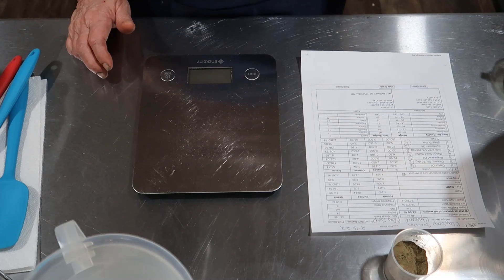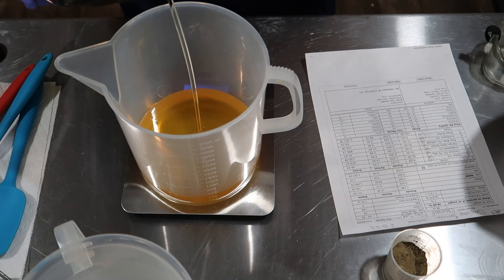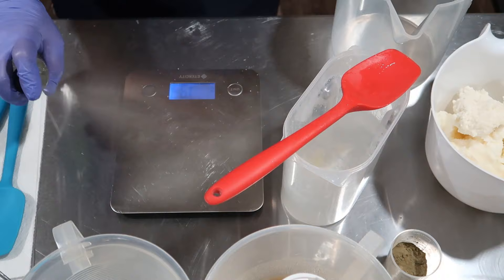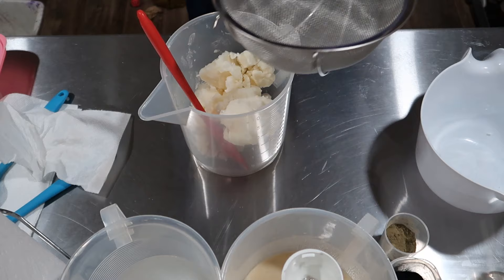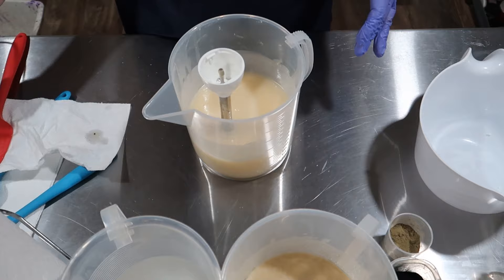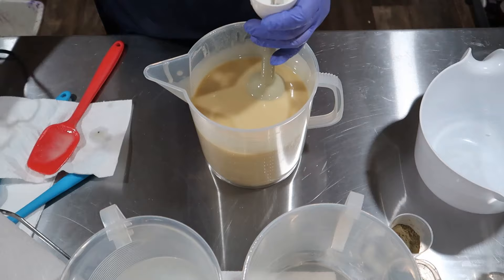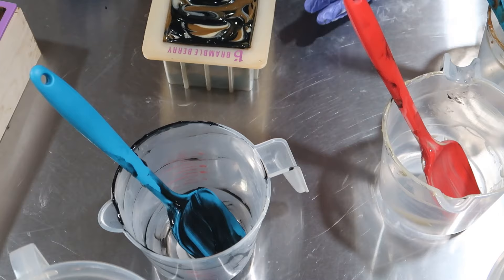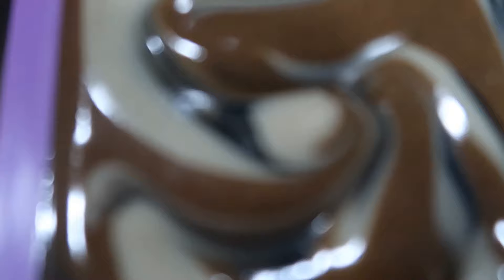Making Activated Charcoal, Green Tea, and Bentonite Clay CP Soap with recipe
# Small Soap Channel
Hello all, Hope all is well.
 First off just want to say sorry I have not posted a video in a little over a month but, have had a bad case of pneumonia it had me down for a month but, feeling better and hope to be posting more videos and more often so THANKS OR STICKING WITH ME. Today we are making this wonderful activated charcoal, green tea powder, and bentonite clay soap. It has very great skin loving properties.
All natural and and organic. I will be putting these bars on my etsy site which will be listed in this box down below along with recipe in ounces, and grams.
If you would like to enter my 500 sub. give away all you have to do is like,

RECIPE:
Refined Rice Bran oil        14.40 oz.         408.23 grams
Coconut oil, 76 degree     16.80 oz.         476.27 grams
Grapeseed oil                       4.80oz.          136.08 grams
Sunflower oil                         4.80 oz.         136.08 grams
mango butter organic          2.88 oz.           81.65 grams
shea butter organic              2.40 oz            68.04 grams
castor oil                                1.92 oz.           54.43 grams

Filtered Water                        18.24 oz.       minus 2 ounces for rice milk powder.
Sodium hydroxide ( lye)        6.71 oz.               190.09 grams.

ADDITIVES AND EXTRAS:
Tussah silk, sodium lactate, 1 tsp. per pd of oils
colloidal oatmeal, white kaolin clay, rice milk

things used for color:
activated charcoal, green tea powder, bentonite clay at 1 tsp. per pd of oils
  no fragrance or essential oils

BLESS IT BE